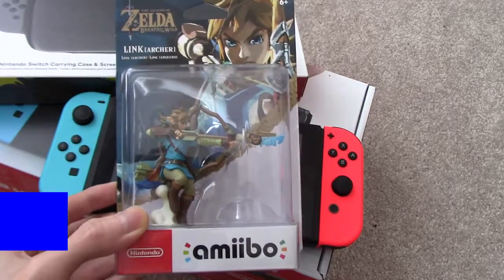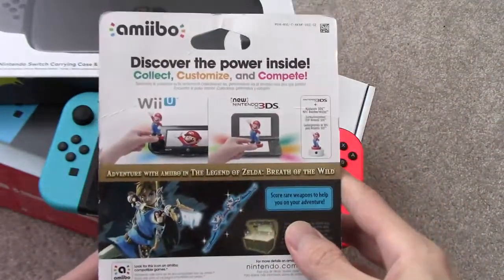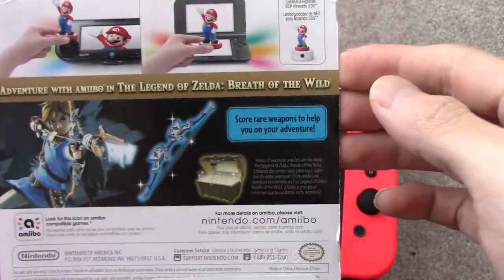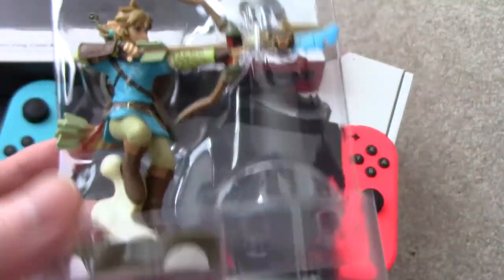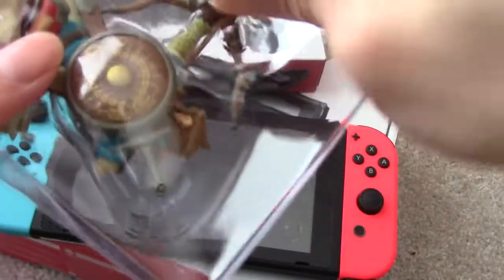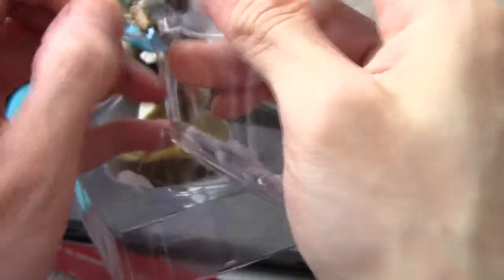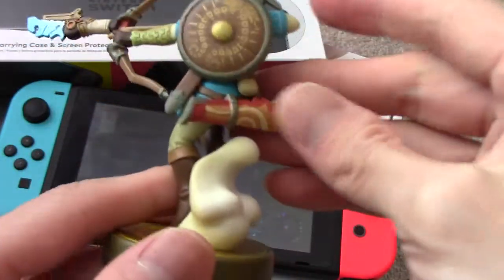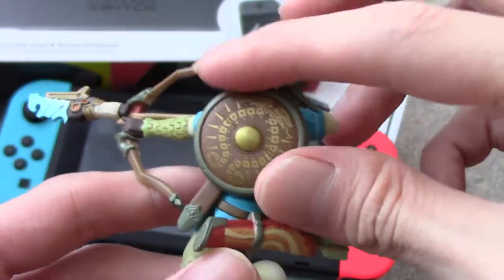Switch power Unboxing Link Archer Amiibo Breath of the Wild BOTW